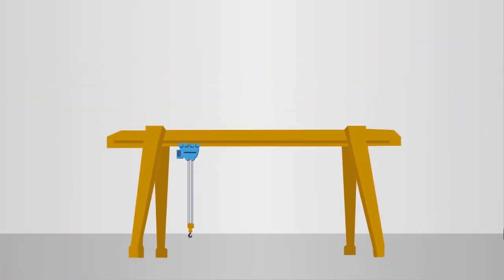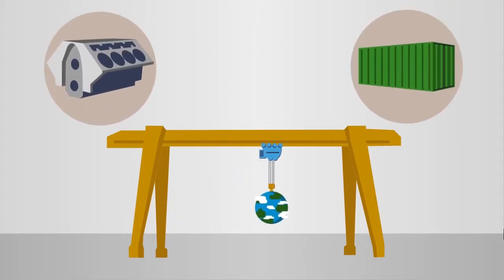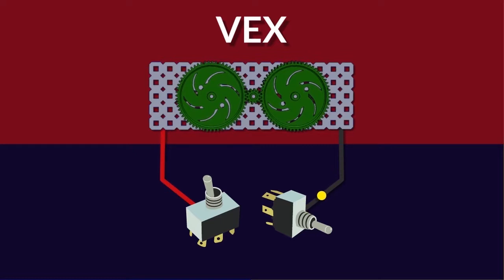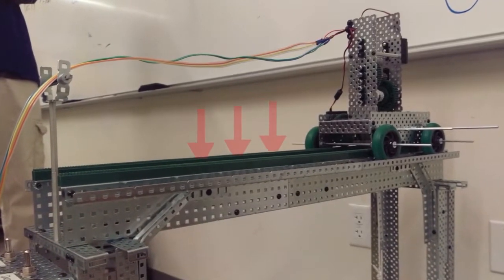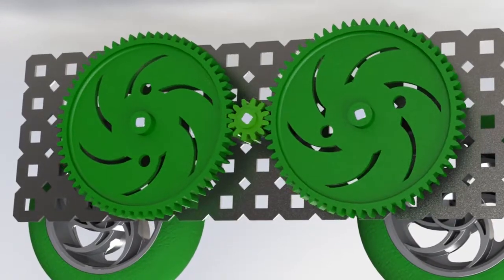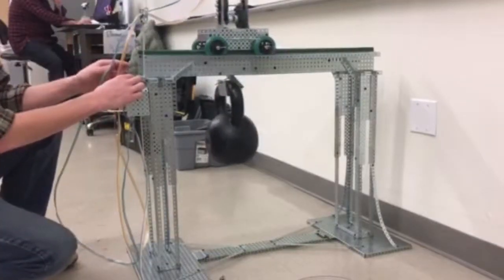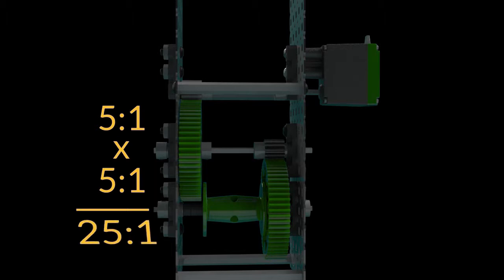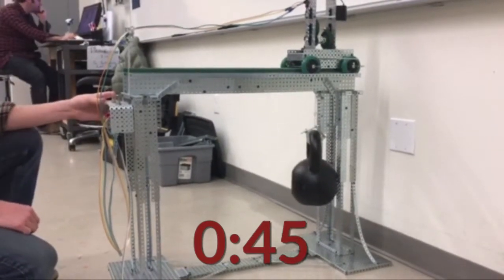MEC110 Gantry Crane Design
Design. construction, and running of a gantry crane capable of lifting a 50lb weight.